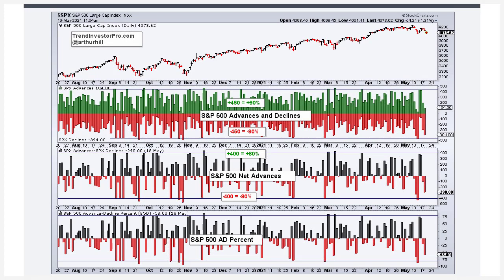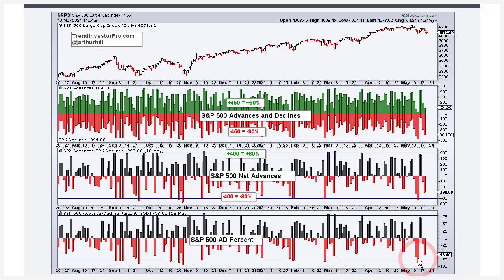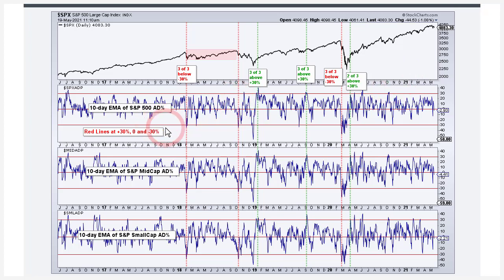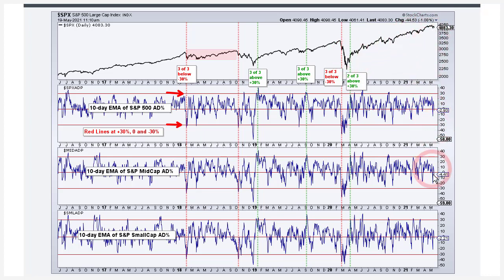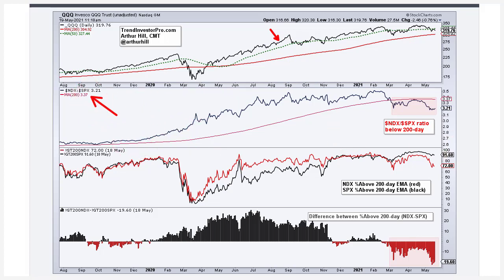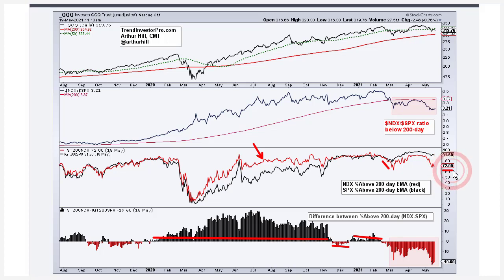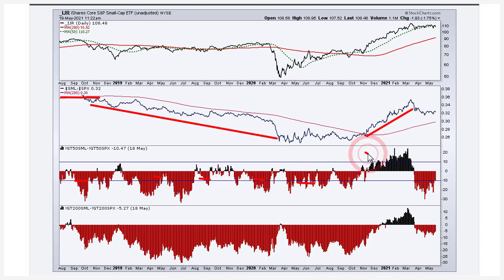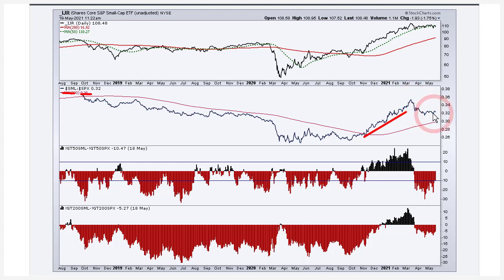Nasdaq 100 and Small-cap Breath is Underperforming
This show dives into breadth indicators to assess market conditions and measure relative strength. Despite a short-term bearish breadth thrust in the S&P 500, the medium-term breadth thrust indicators remain in bull mode. This may not be enough for the Nasdaq 100 and S&P SmallCap 600 because their breadth indicators are weaker than those for the S&P 500.